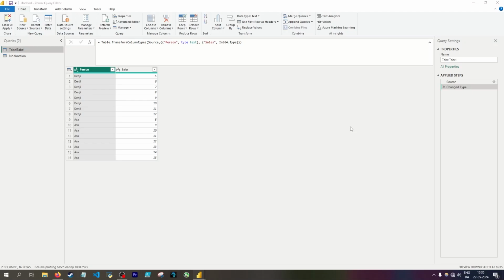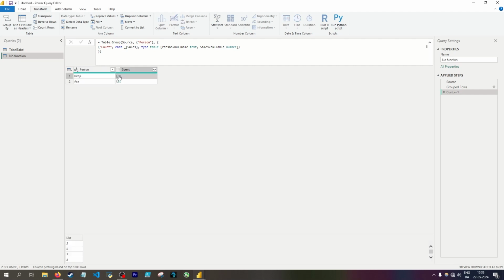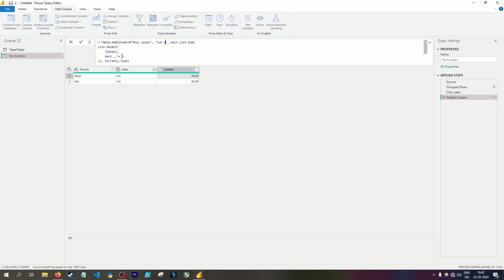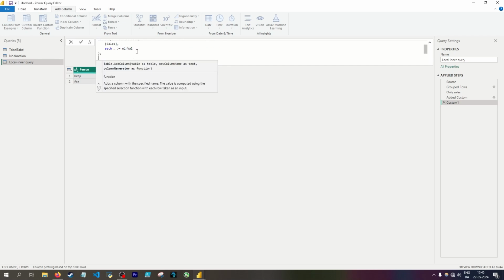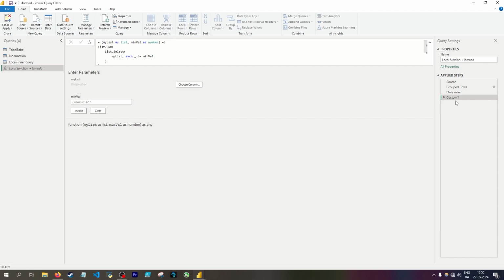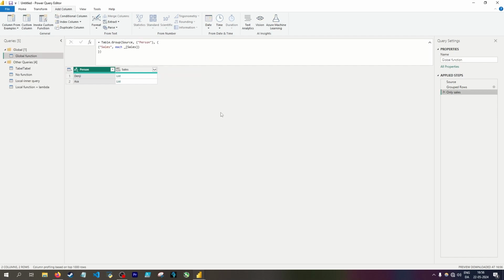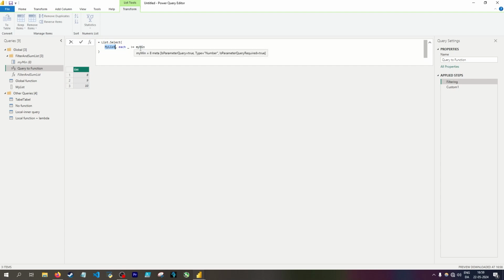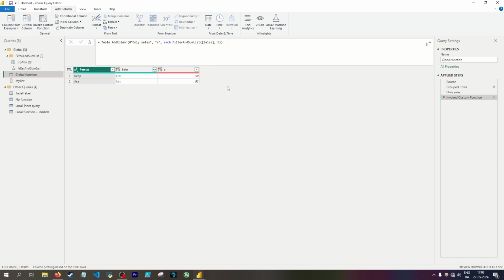69 - Function scope in Power Query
Discussing the various environments you can use for functions.

00:53 No function
03:37 Adding a variable
04:53 Local inner query
06:36 Inner function
08:39 Lambda function
09:51 Global function